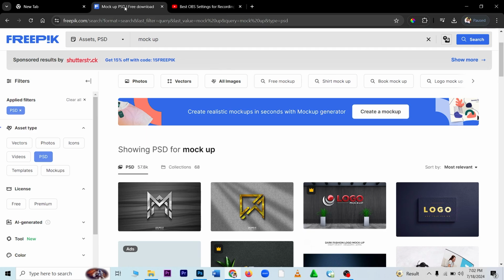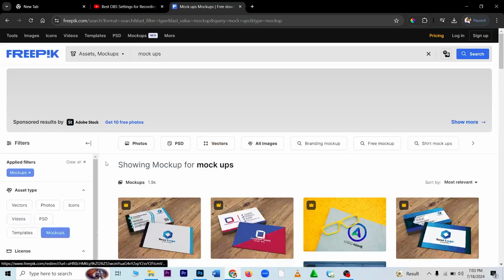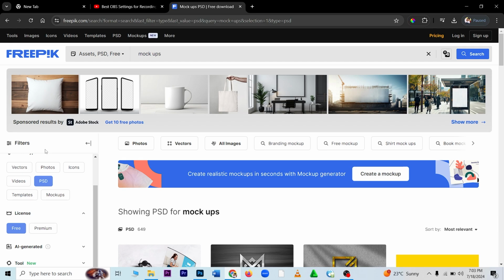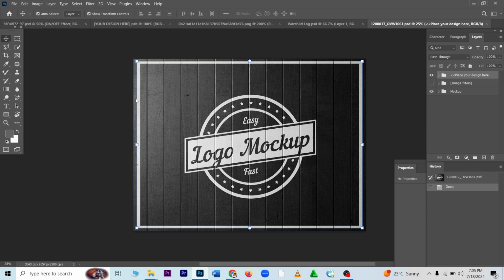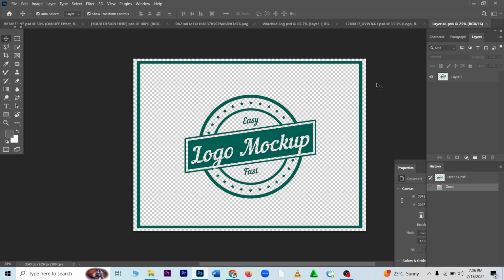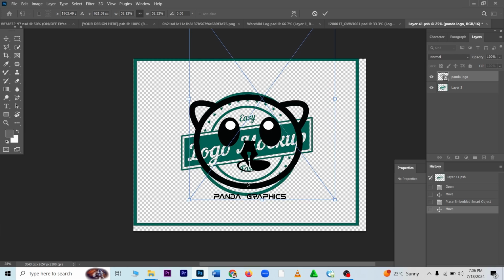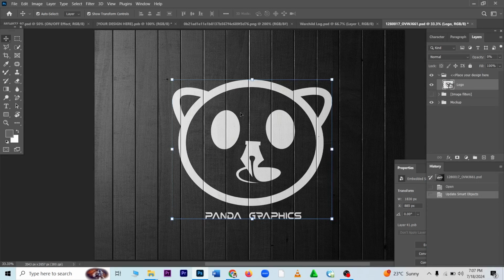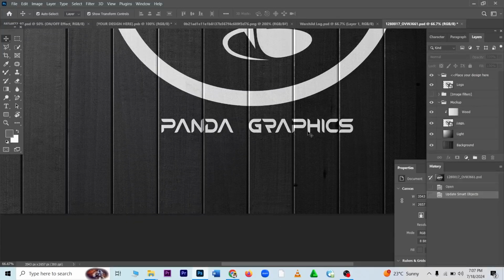latest Best edit for mockups that you can use to present work